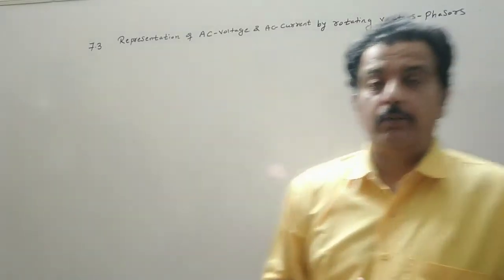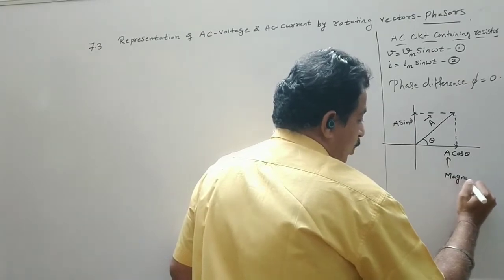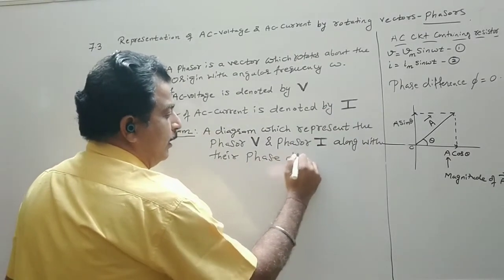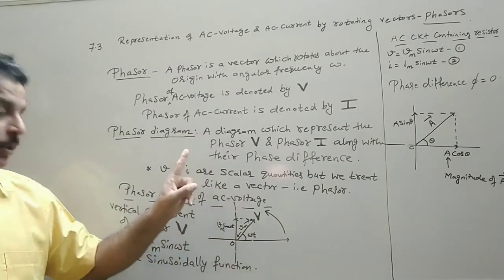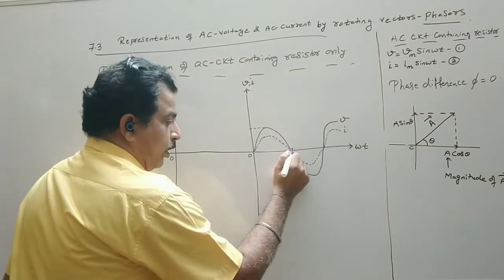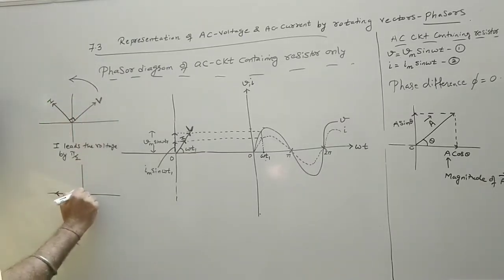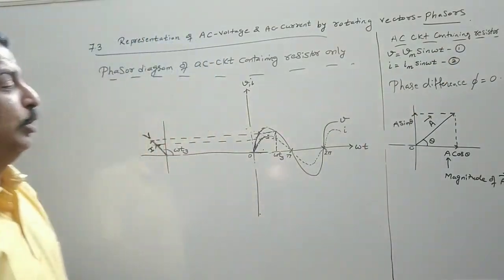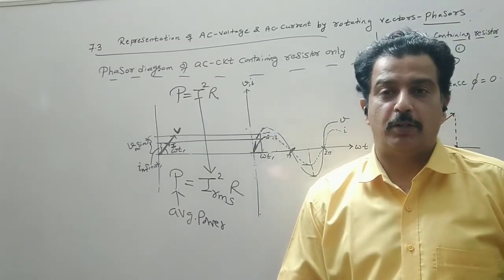7.3 Phasor and Phasor Diagram | Class12 |CHAPTER: 7 | Lecture 03 | ANIL NARANG